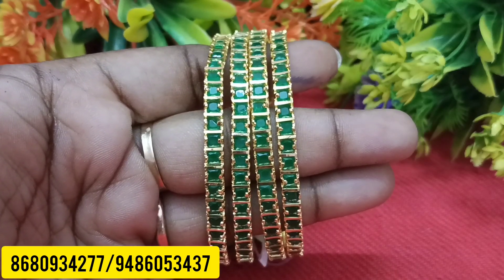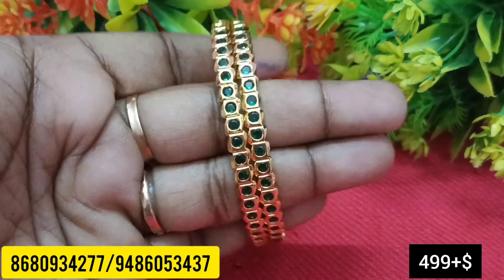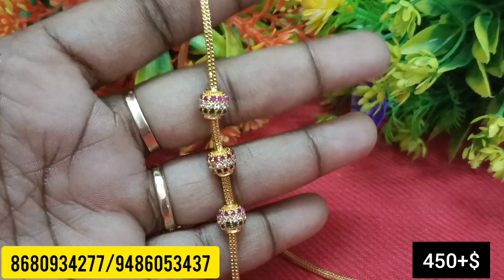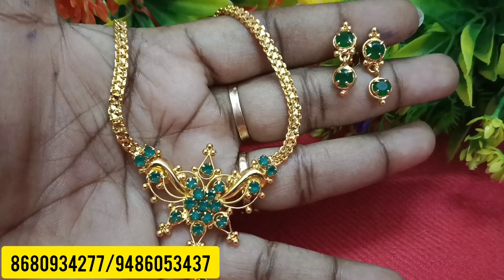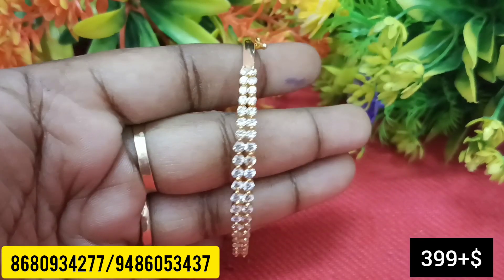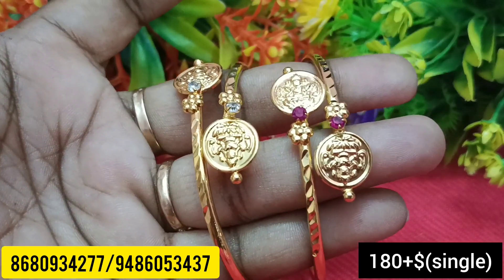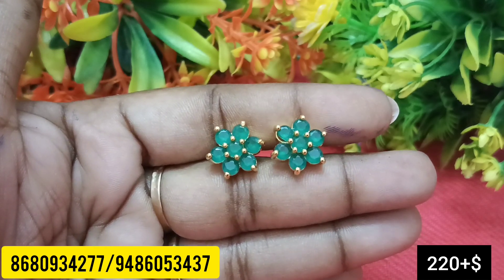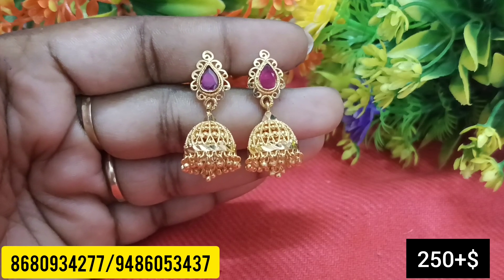impon bangles and kappu offer price 8680934277/9486053427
WhatsApp only no phone calls
online payment only no cod

wholesale price lowest price stock clearance sale limited stock only
pure impon jewellery most wanted collections trending collections new model panchaloha rings five metal earrings impon bangles impon rings impon metti impon kolusu impon brecelet impon necklace impon haram impon jimiki impon mattal impon saradu impon mugappu chain impon dollar chain impon vanki rings impon sanku rings impon leaf rings impon short chain trending collections new model covering jewellery micro plate jewellery imitation jewellery gold like jewellery offer price most wanted collections